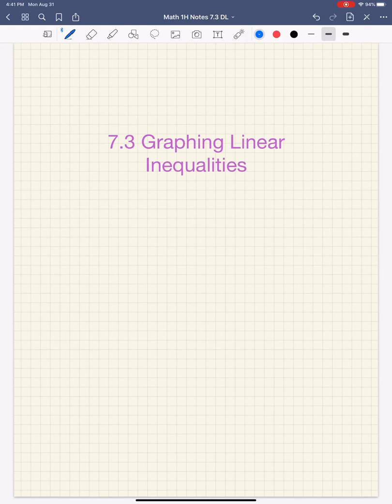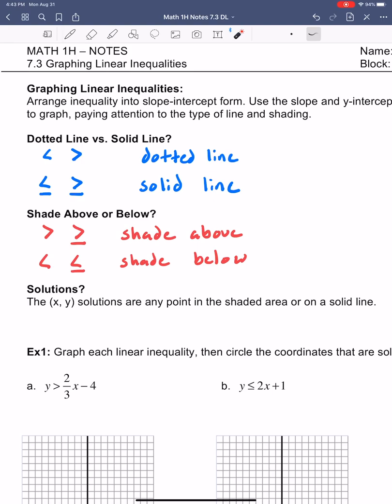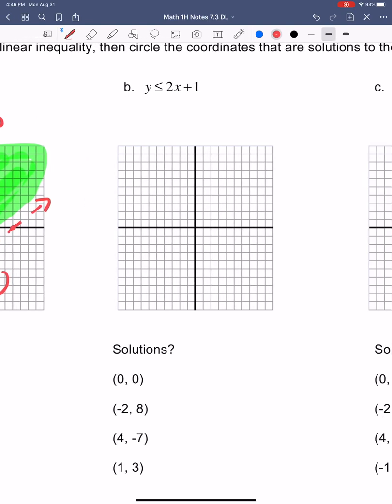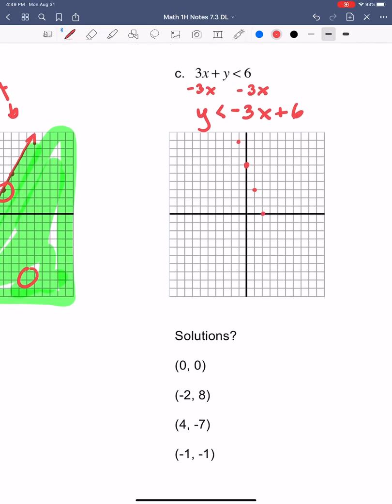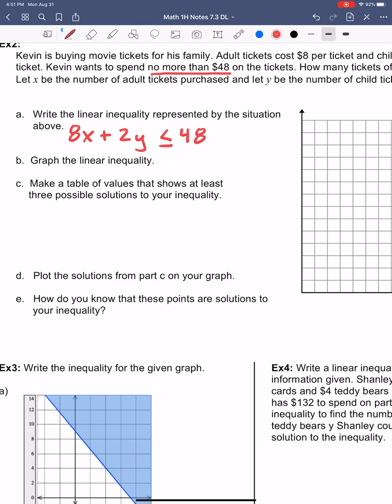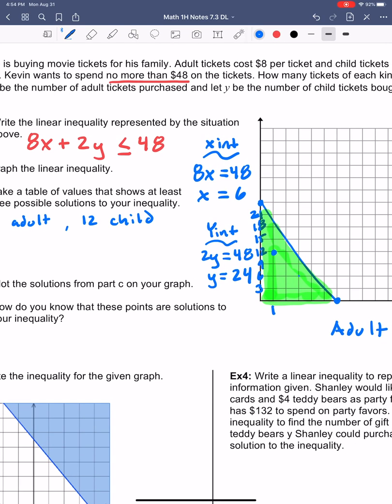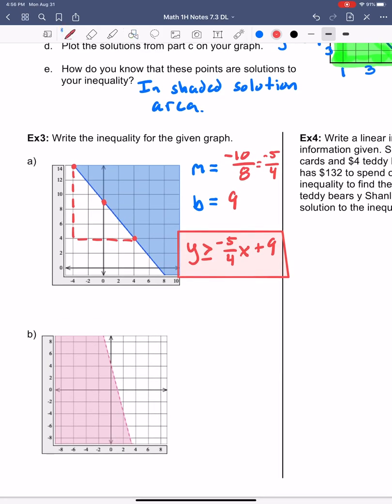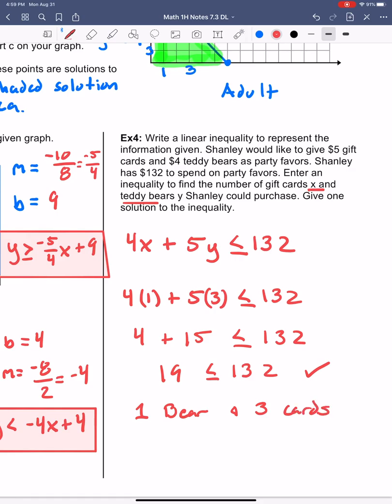Math 1 Lesson 7.3